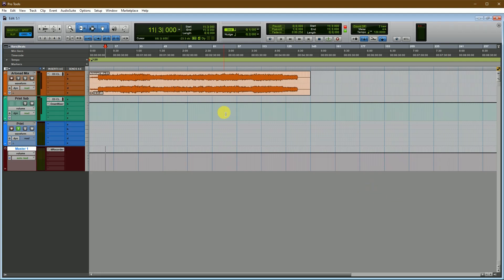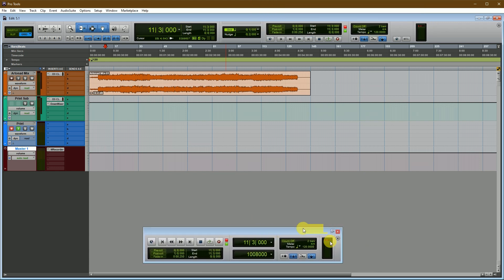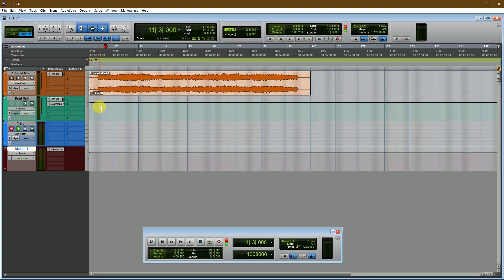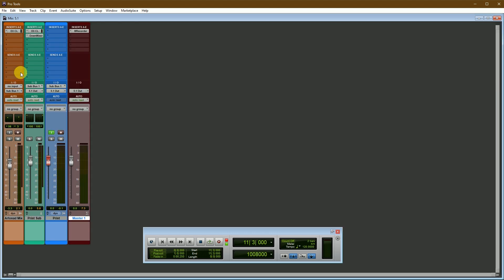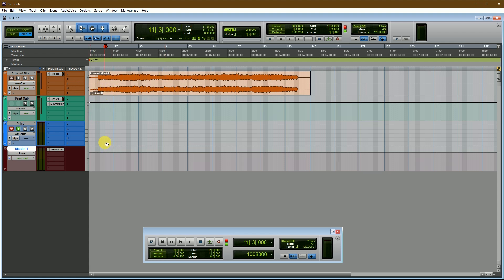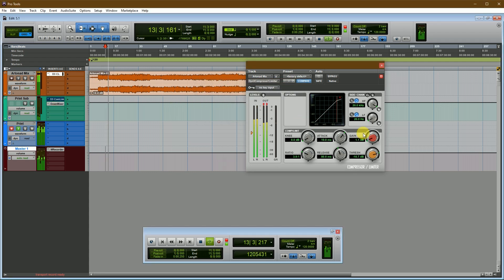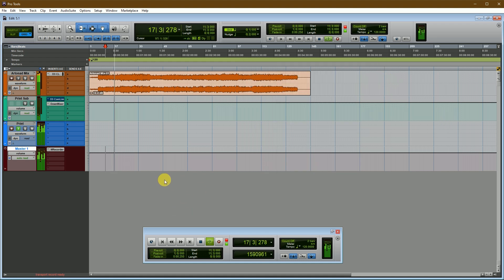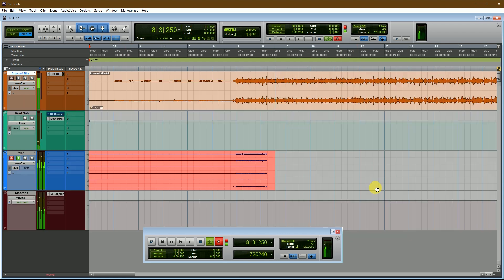How To 5.1 Song Mastering on Pro Tools | 5.1 Mixing | Pro Tools Free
How to mix and master song on Pro tools in 5.1 Dolby. This is my mastering session on pro tools. I am mastering a Dolby 5.1 mix and master. Now you can use pro tools for free. Avid included a free version of pro tools that is Pro tools Intro. You can create 8 audio midi instrument tracks. and also you can recorded live with 4 input. This is Pro tools Hd version.